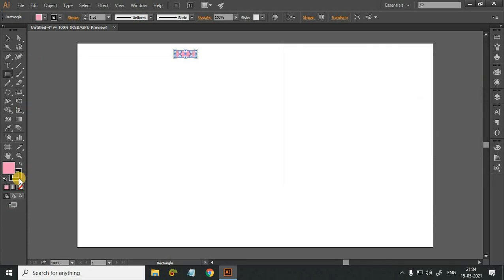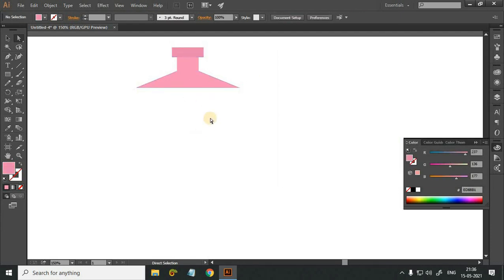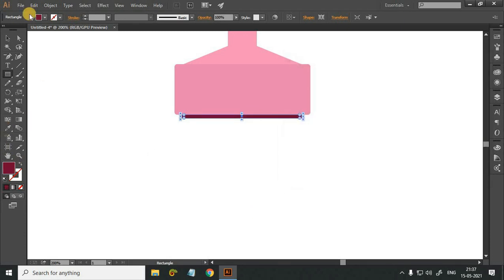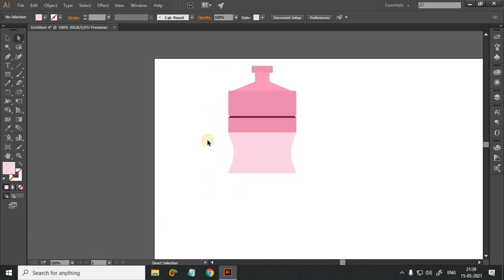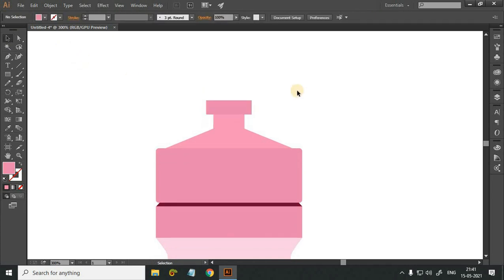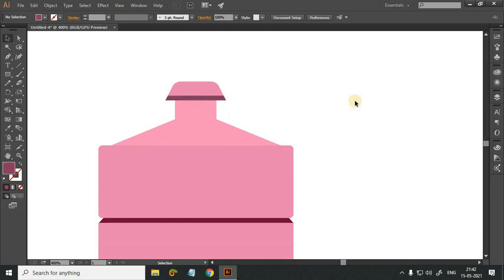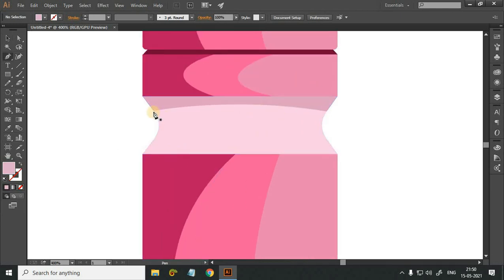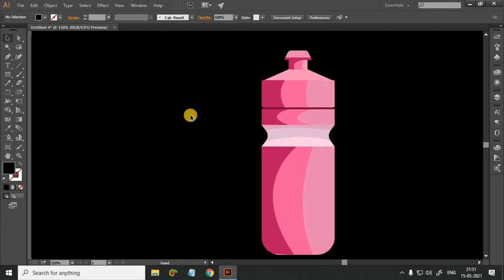#11 | 3D Bottle Illustration | Adobe Illustrator | Beginner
Hi my name is Sagnik and I am going to describe How to Design 3D Bottle using Shapes in Adobe Illustrator for Beginner. Watch this tutorial and try yourself

I usually try to put lot of efforts to my videos, I know it may not always seem like it but truly I do. If you like my efforts please support